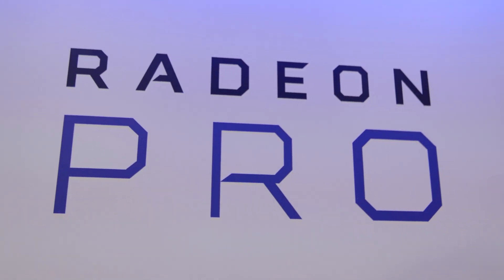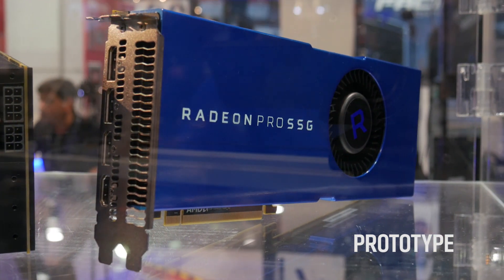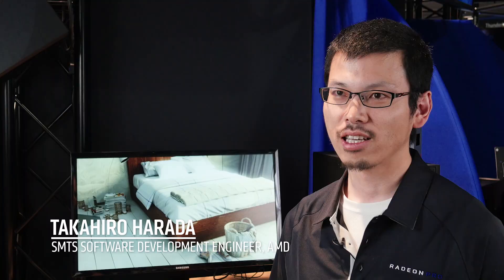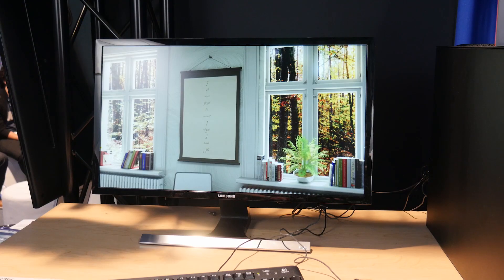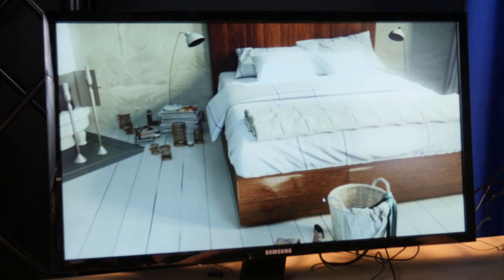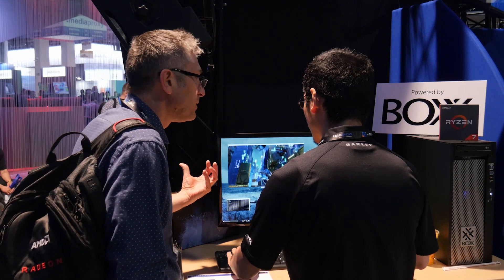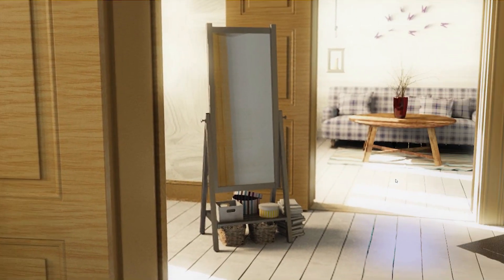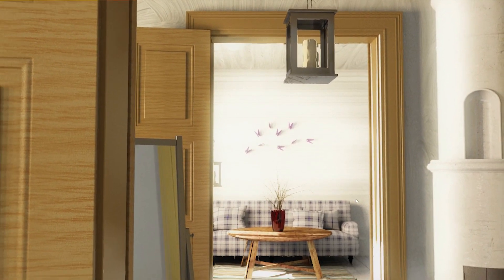Radeon ProRender on the Radeon Pro SSG Enabling Interactive Frame Rates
Takahiro Harada, SMTS software development engineer at AMD, demonstrates Radeon™ ProRender technology on the Radeon Pro SSG, shortening render times for content creators and making interactive frame rates possible.